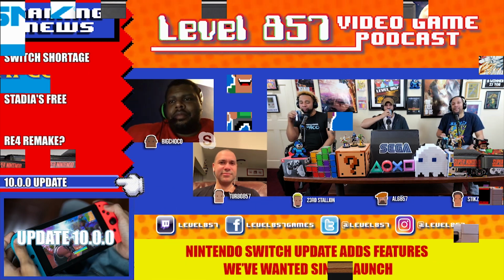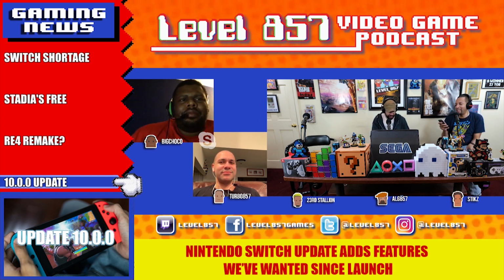Nintendo Switch Update 10.0.0 Adds Features We've Wanted Since Launch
Level 857 – Podcast Gaming News Discussion: Nintendo Switch Update 10.0.0 Adds Features We’ve Wanted Since Launch! In this gaming news discussion (from podcast episode #109), we react to longtime, highly anticipated features finally coming to the Nintendo Switch’s OS courtesy of update 10.0.0!

The Level 857 – Video Game Podcast is a video game podcast produced by the artistically creative, charismatic, diehard gaming veterans at 857 Entertainment (857ent.com). Watch, listen and learn as you bear witness to their witty, unfiltered commentary while they share thoughts on gaming news topics/developments, recent games played and sometimes with a special guest gaming industry contributor!

Are you happy with Switch update 10.0.0?
*Got a topic or question you wanna see featured in a future podcast?

Gamertags

Kevin
Nintendo Acct: Turbo857
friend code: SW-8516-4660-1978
Xbox Live: Turbo857
PSN: Tur-bo857

Jason
Nintendo Acct: Stikz
Xbox Live: Stikz
PSN: Stikz857

Eric
Nintendo Acct: 23rdStal
Xbox Live: The23rdStallion
PSN: Stal23rd

Al
Nintendo Acct: alg857
Xbox Live: ALG_857
PSN: ALG857

Eric
Nintendo Acct: BigChoco
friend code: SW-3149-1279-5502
Xbox Live: BigChoco
PSN: BigChoco857

If you’re a fan of hip-hop (but not commercial radio), then you should check us out on the Official 857 Music Channel – also on YouTube